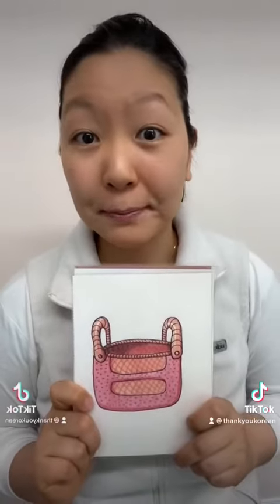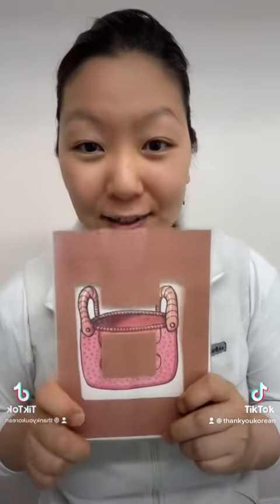Korean consonant ㅂ explained